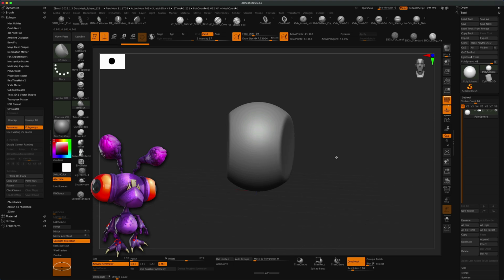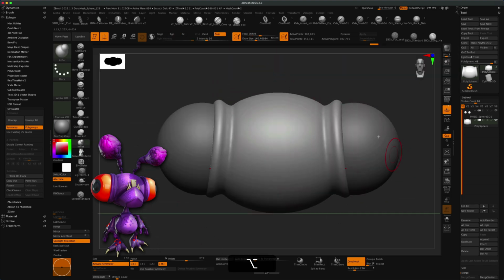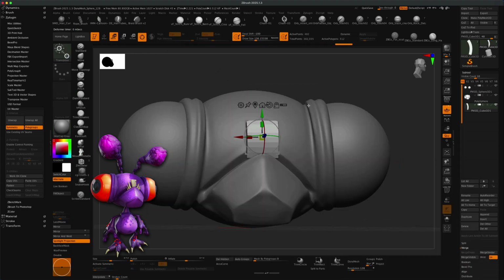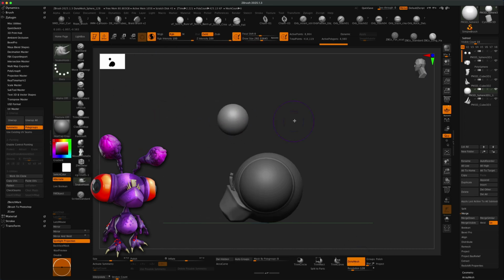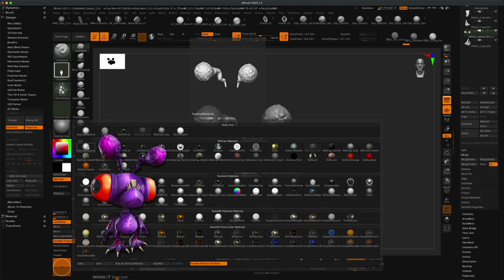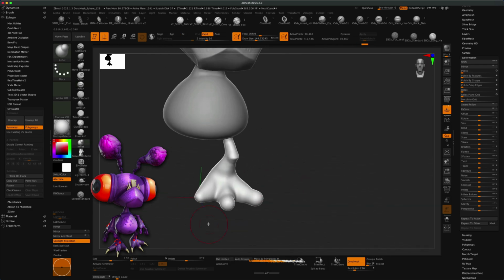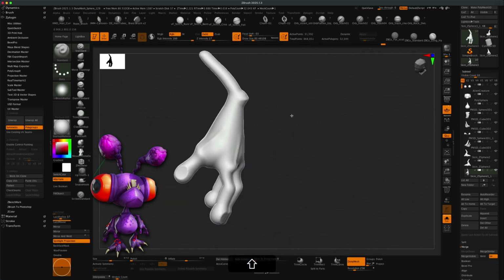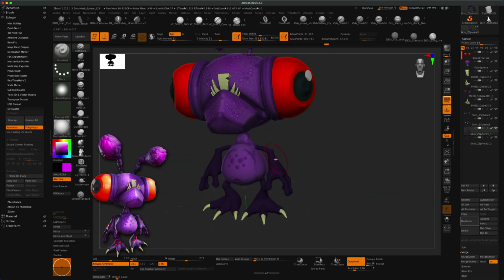Alien Creature Timelapse in zBrush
Fun little video showing how I created this crazy but super cute alien creature in zBrush.